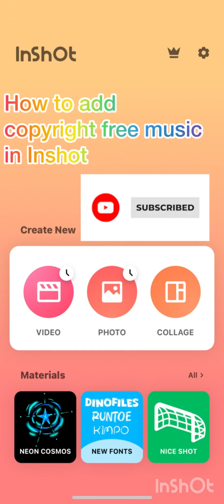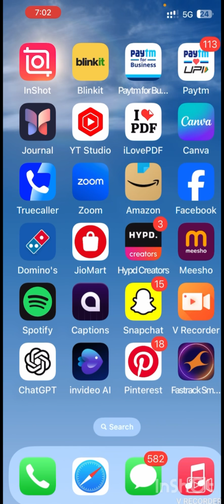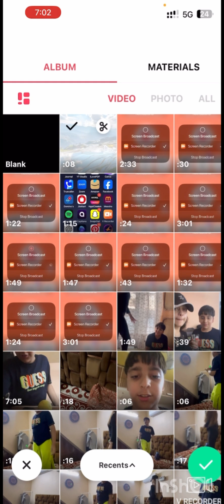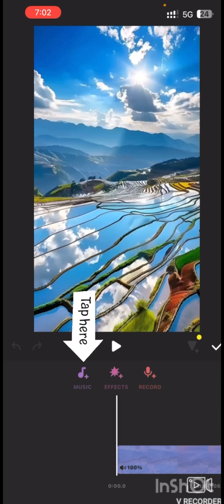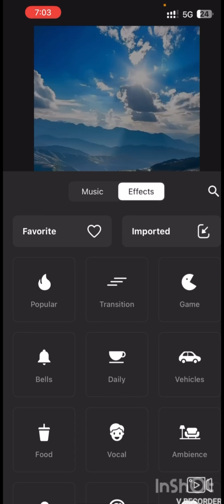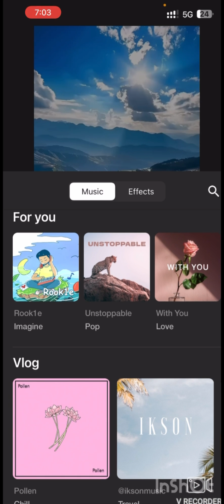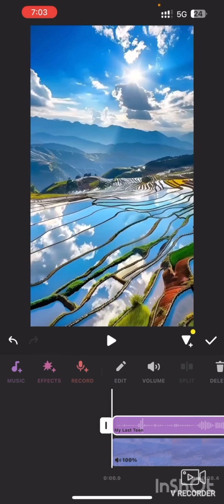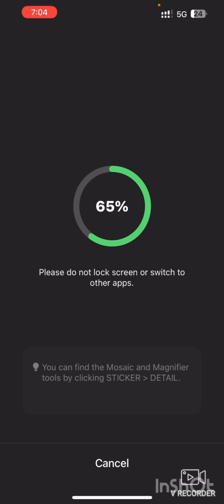How to add copyright free music in Inshot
In This Video, learn [How to add copyright free music in Inshot,
Copyright free music in inshot,
free music inshot,
music in inshot,